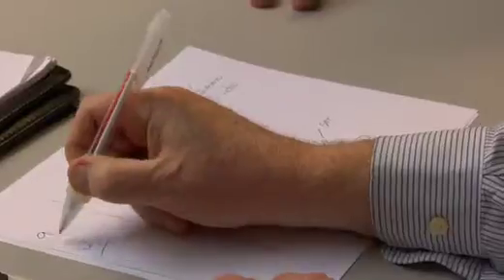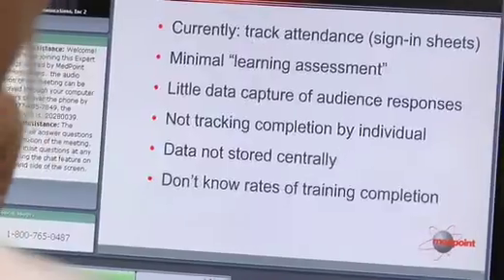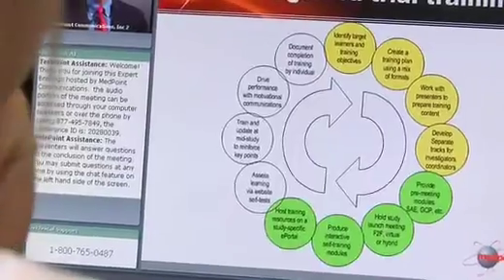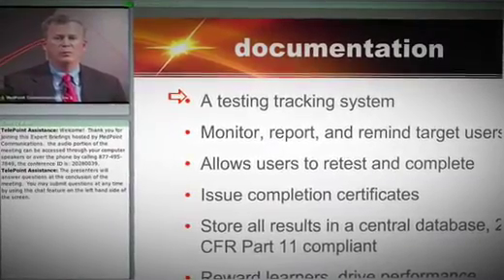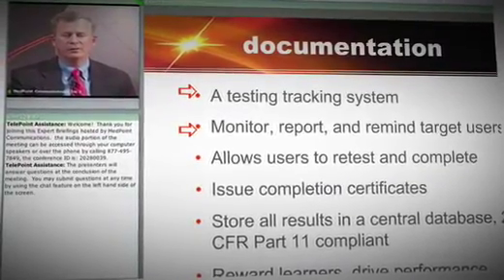Adobe | MedPoint (Short)